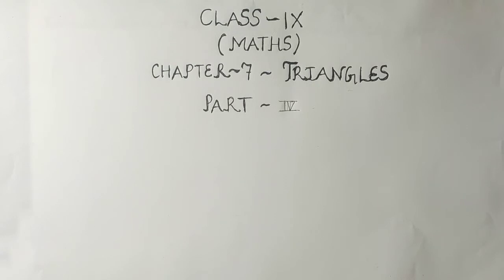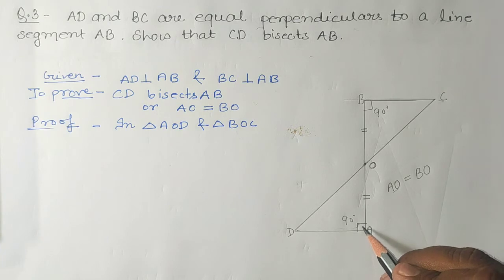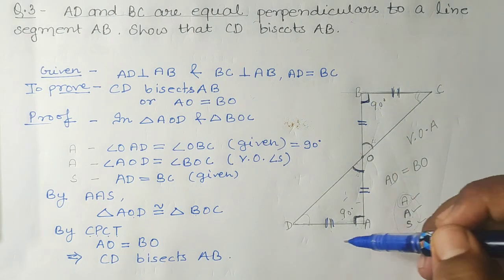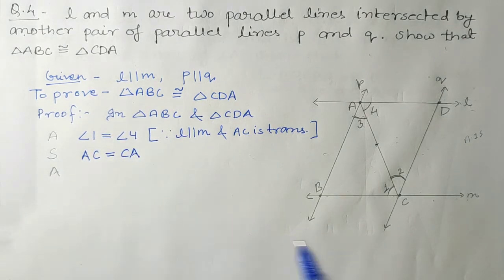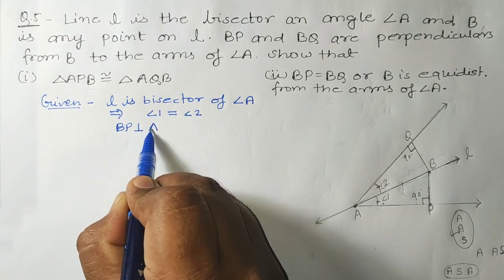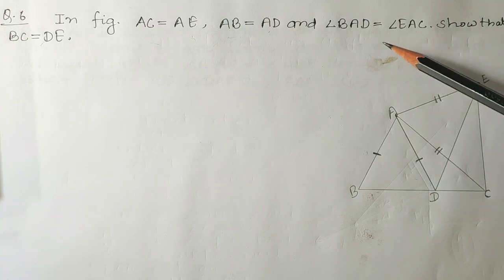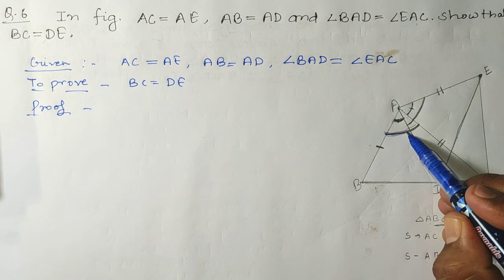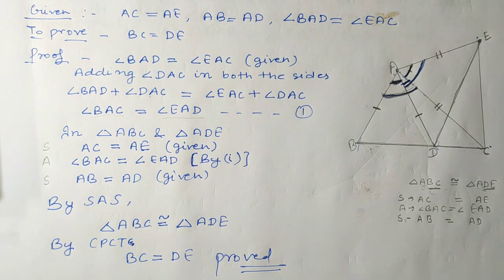Class IX Maths Chapter 7 ( Triangles ) Part 4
Ex. 7.1